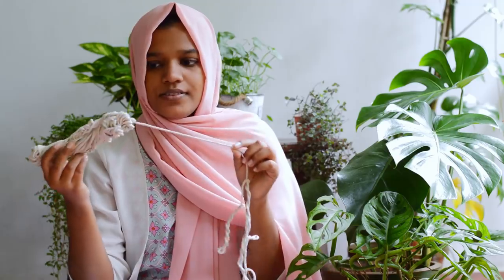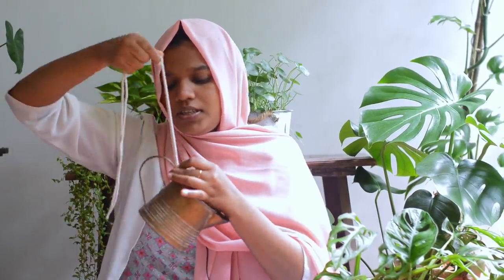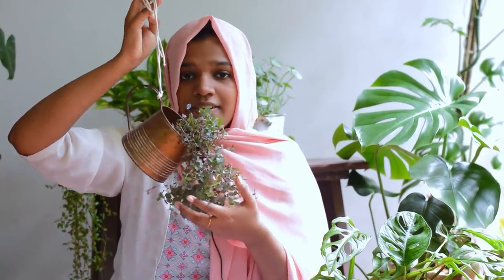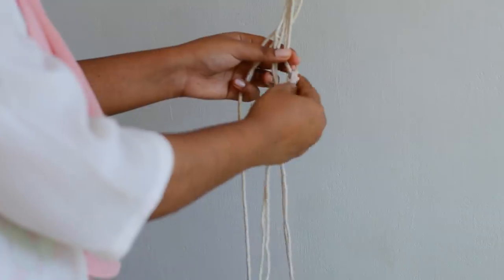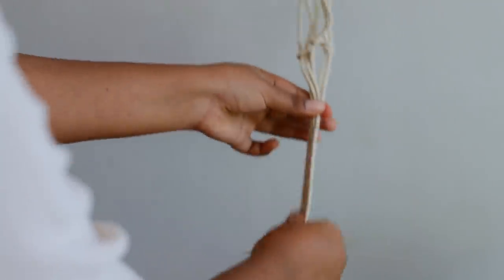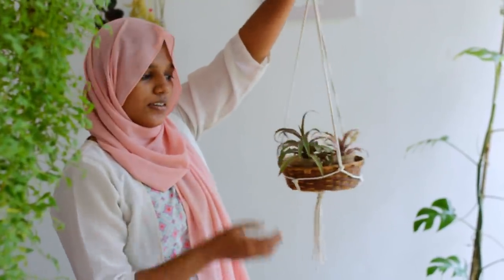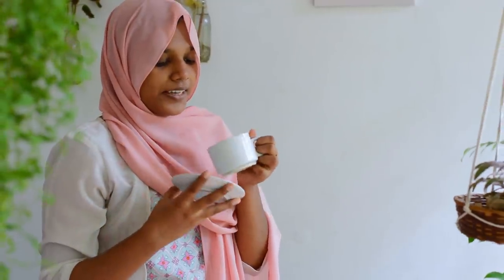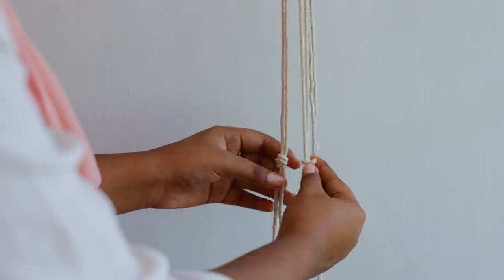Simple DIYs to style hanging plants | മലയാളം| Hanging plant ideas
In this video, I'm showing four beautiful ways to hang plants in style using the properties easily available in our household.
Plants showed in this video are,
Cryptanthus/ earth star
Selaginella moss
Callisia repense/ turtle vine.